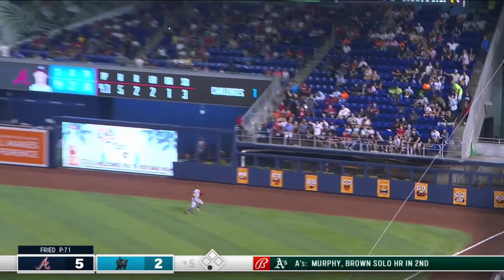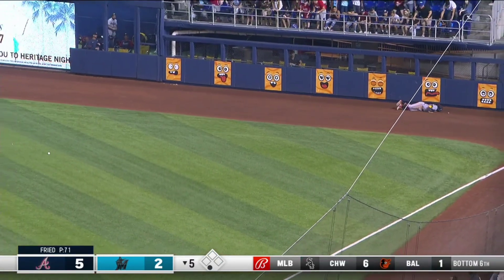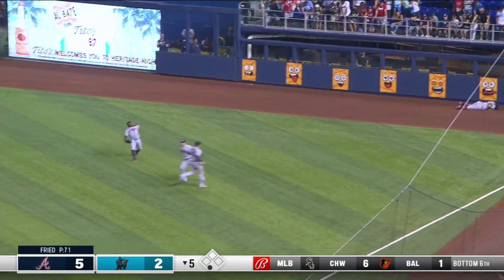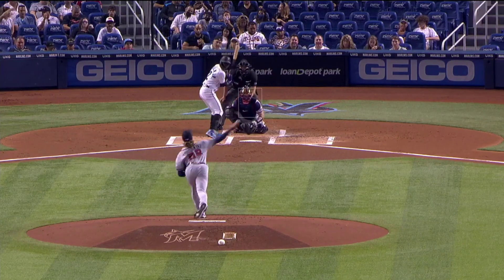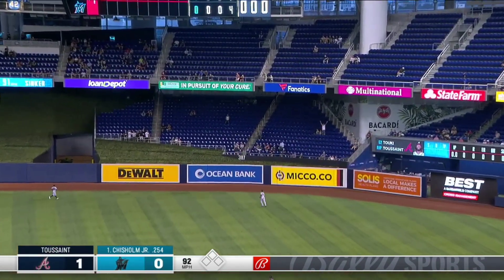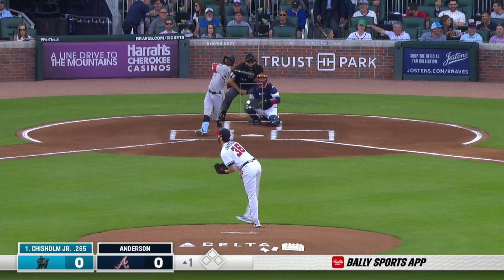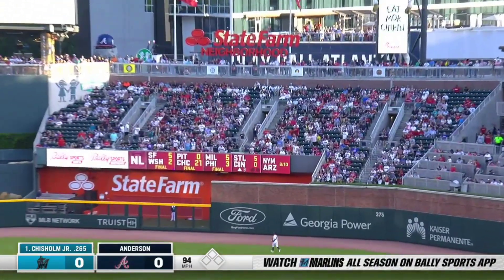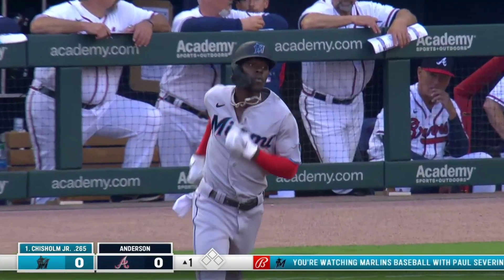Every Jazz Chisholm Jr Home run vs Atlanta Braves (9)